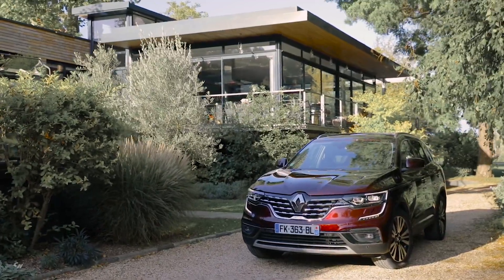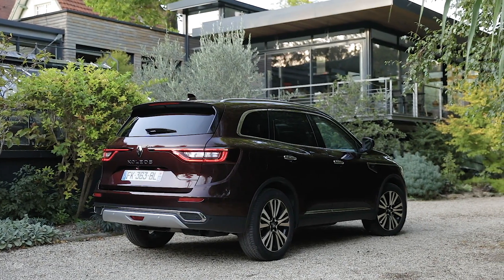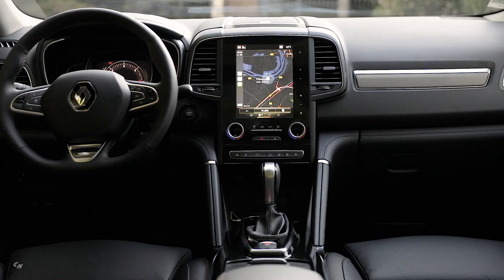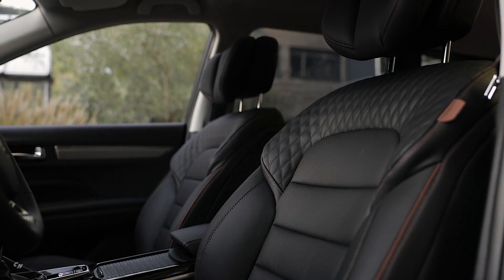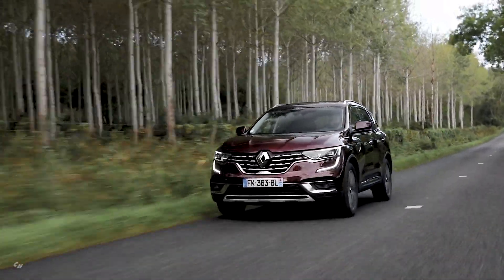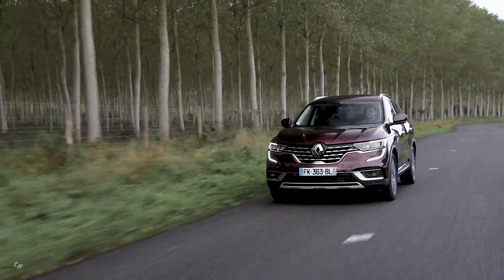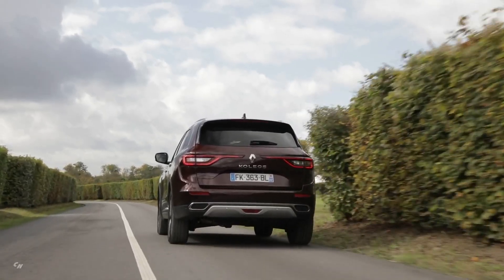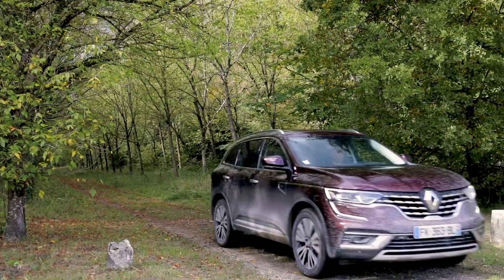2020 Renault Koleos Initiale Paris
The New Koleos retains distinctive and striking features like its chrome trim extending horizontally down the whole wing, making the bonnet appear longer, and new chrome wing trims. Its C-shaped lighting signature, a characteristic feature of Renault models, gives it a unique and penetrating look. In addition, the INITIALE PARIS high-end model offers specific style features such as 19-inch diamond-cut wheels and an “INITIALE PARIS” marking on the front grille and front wing trims. It also features an exclusive “Amethyst Black” metallic colour.